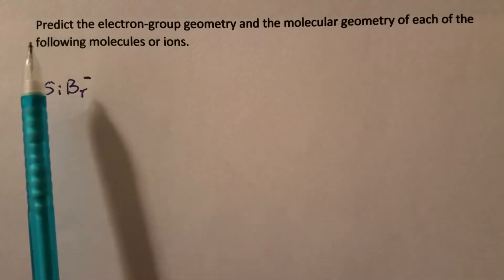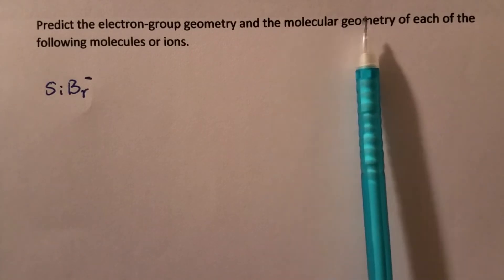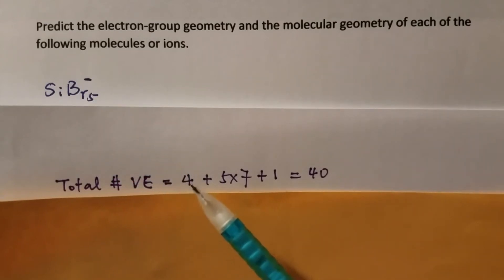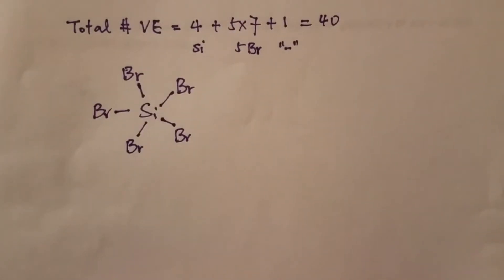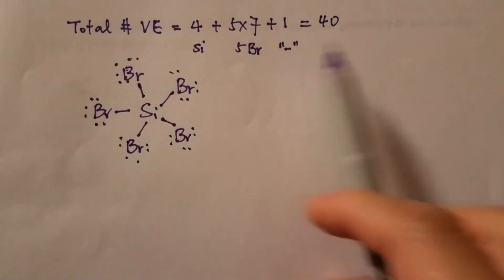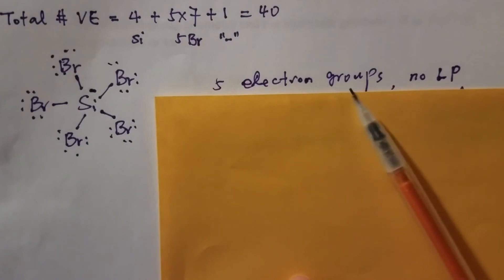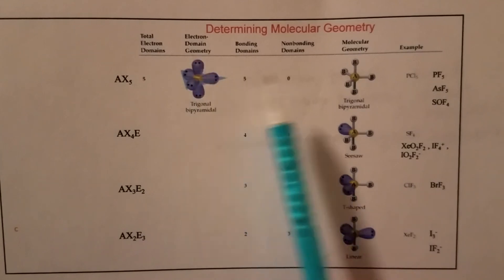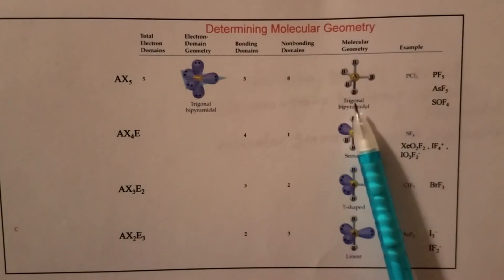Molecular geometry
This is a Chapter 7 homework problem in OpenStax e-textbook Chemistry 2e download for free